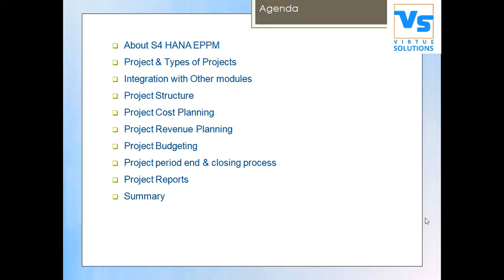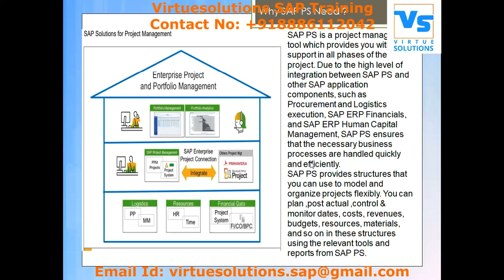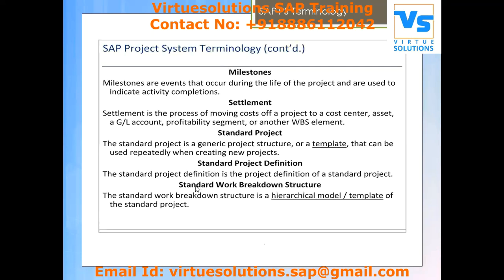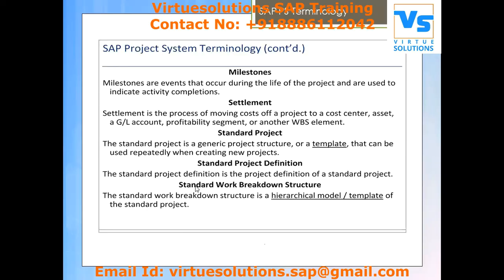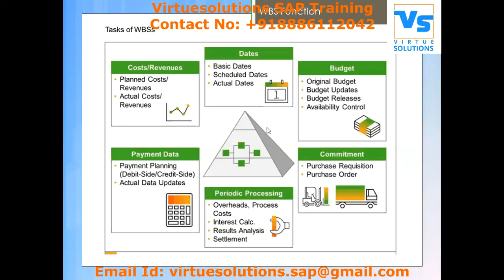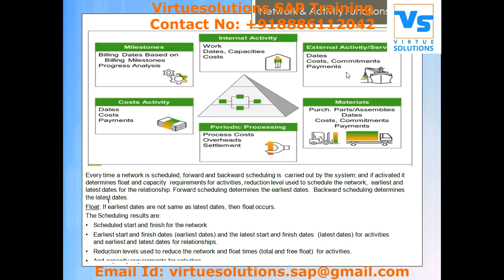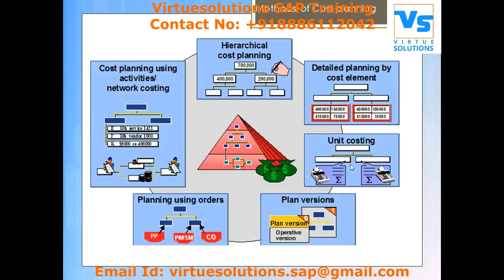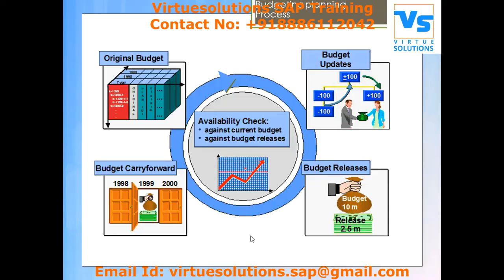SAP S4HANA PS Demo || SAP S4HANA Project Systems Online Training ||Virtuesolutions